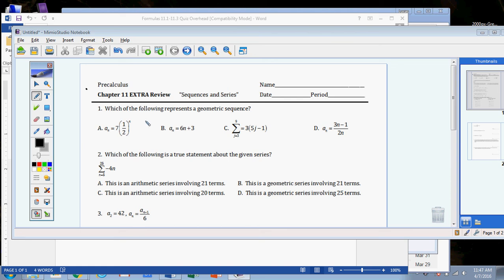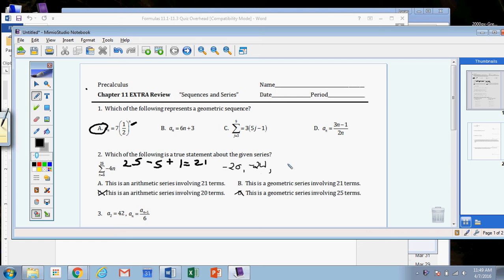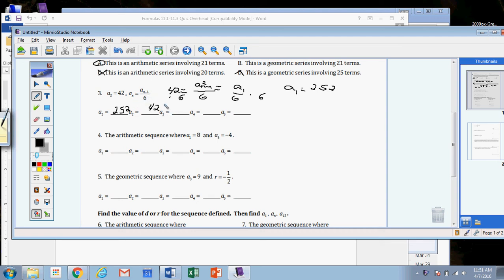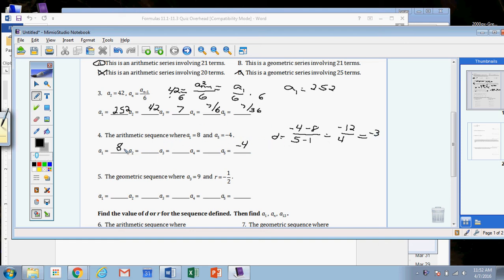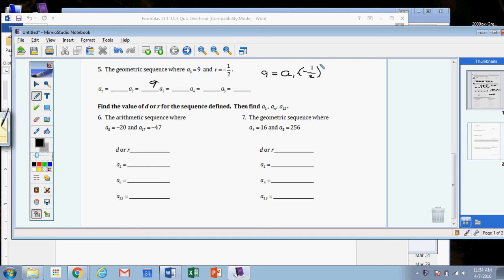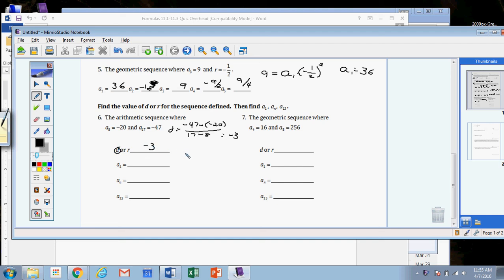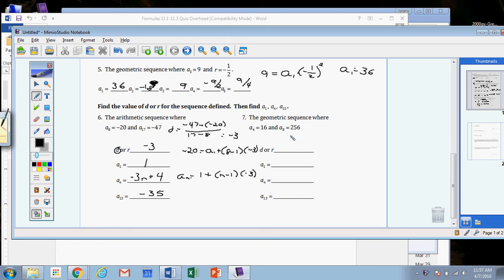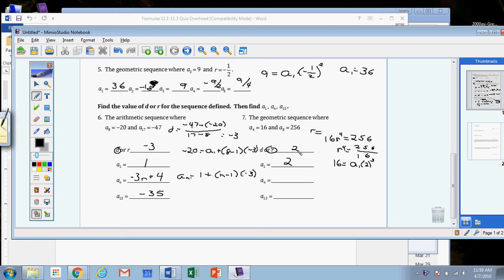Unit 13 Review Page 1